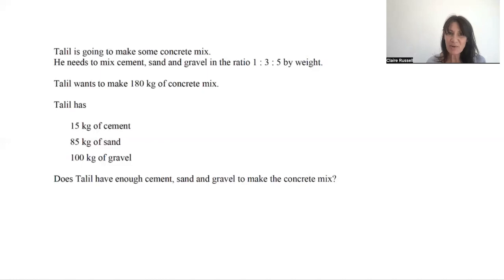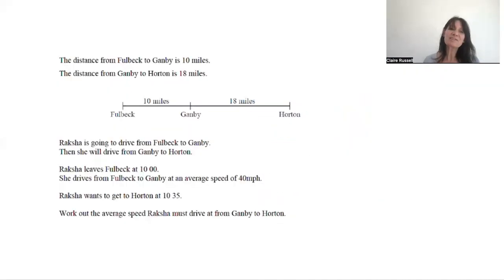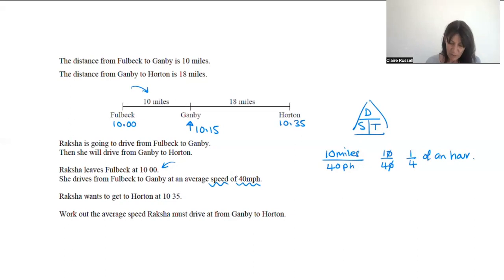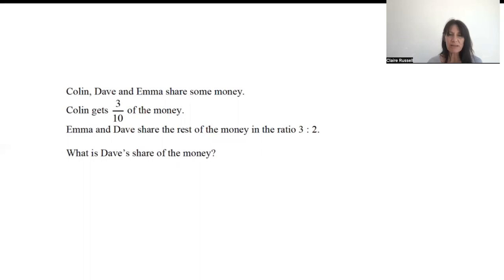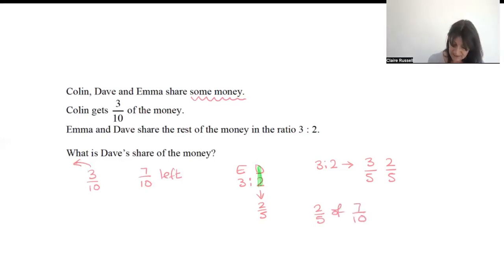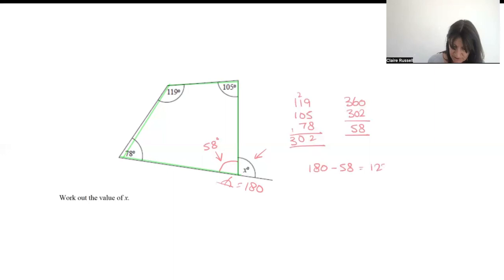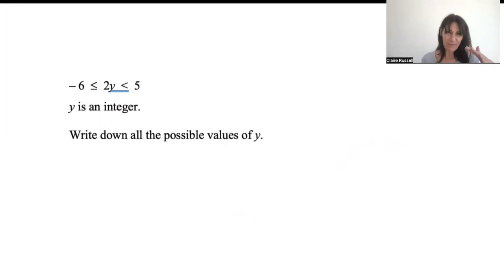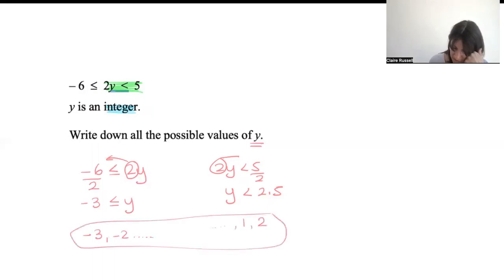GCSE MATHS REVISION | PAPER 1 | CROSSOVER GRADE 4/5 QUESTIONS